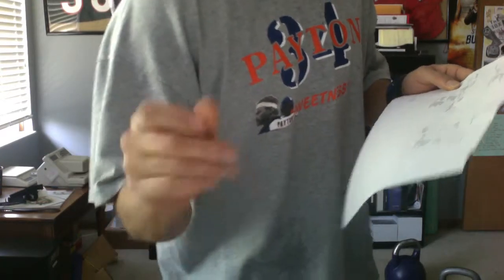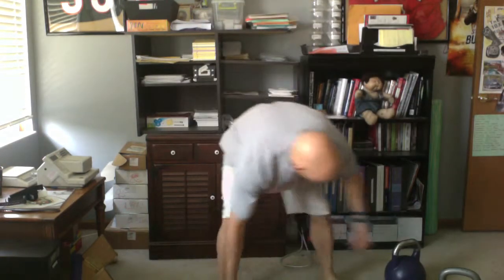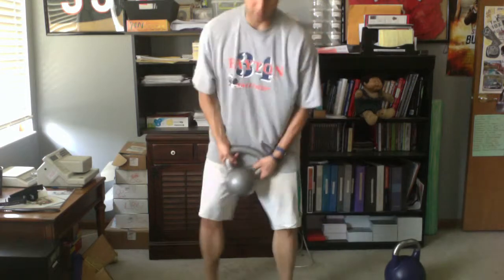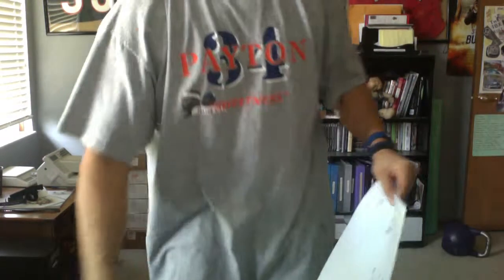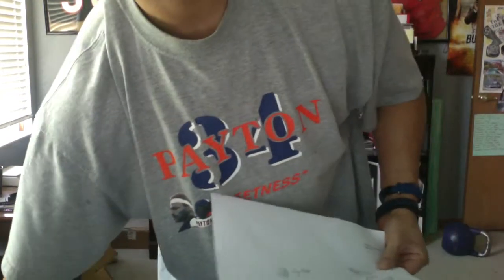week2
week 2 iwf